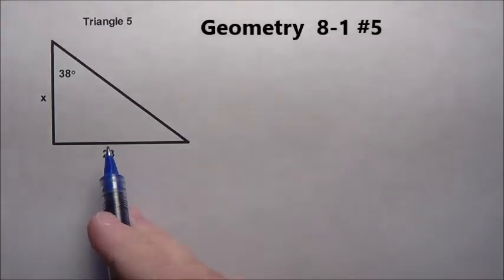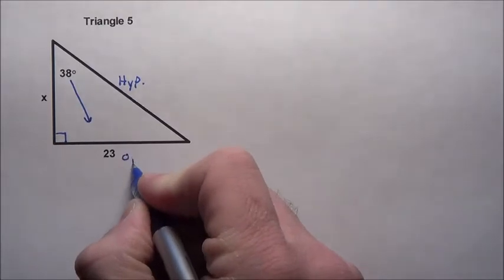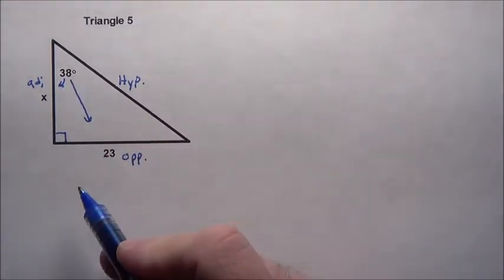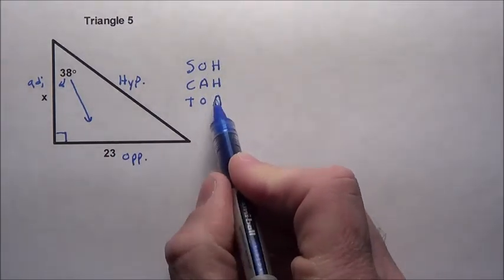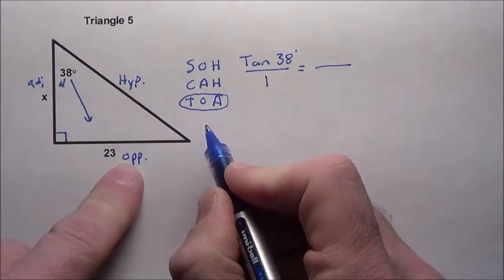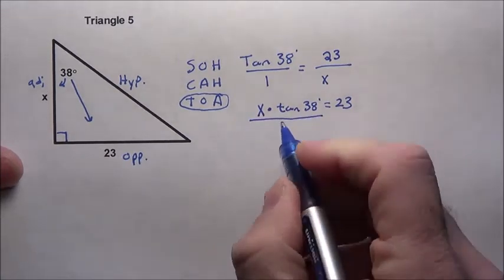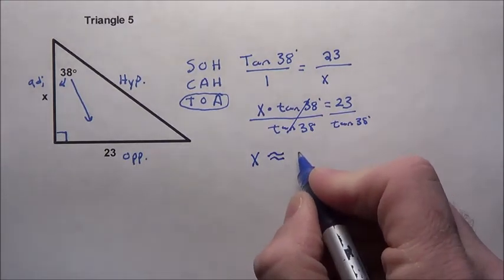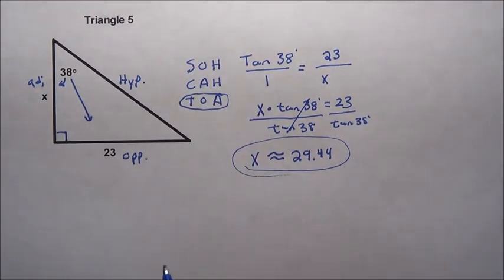Geometry 8-1 #5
Geometry 8-1 #5 explained, Trig functions, SOHCAHTOA, Sine, Cosine, Tangent,